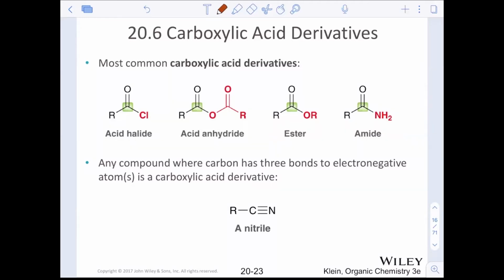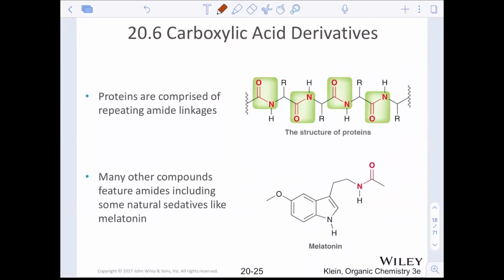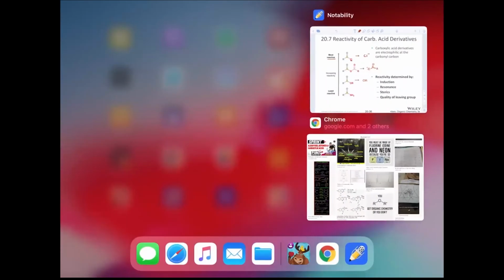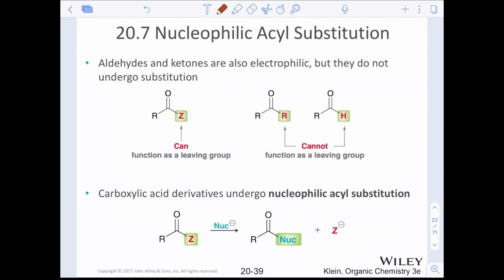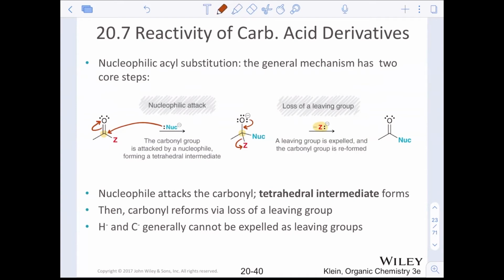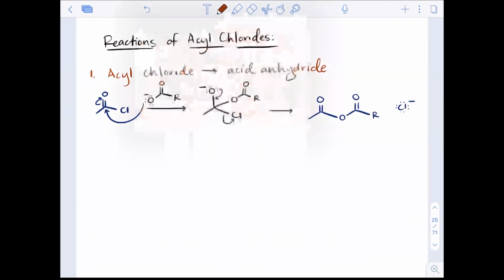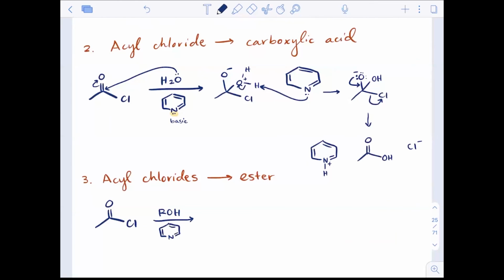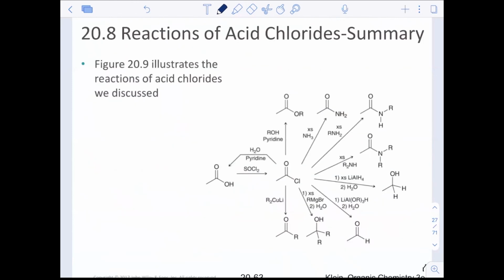Ochem Carboxylic Acids 2